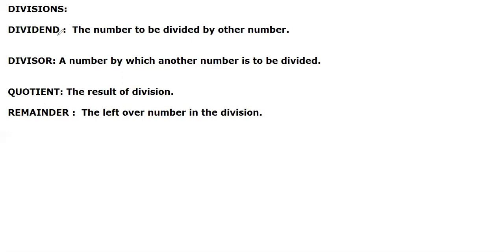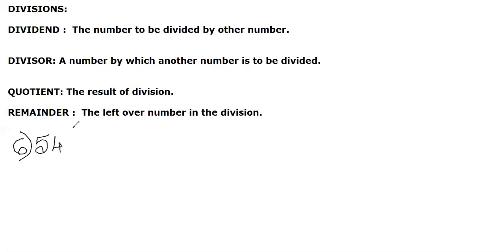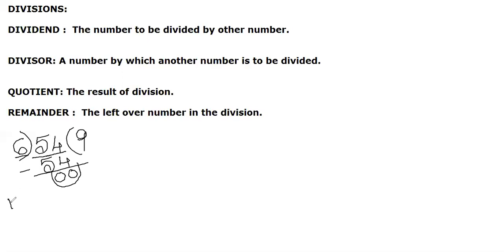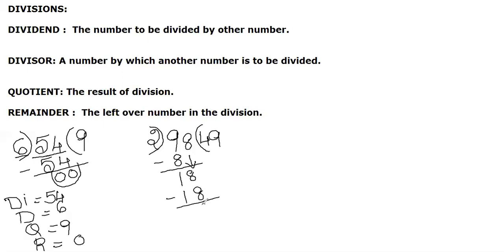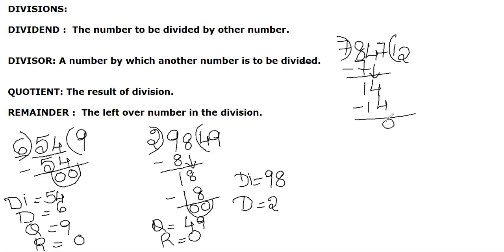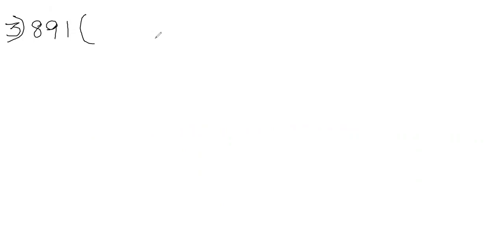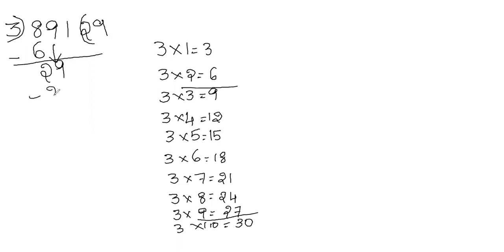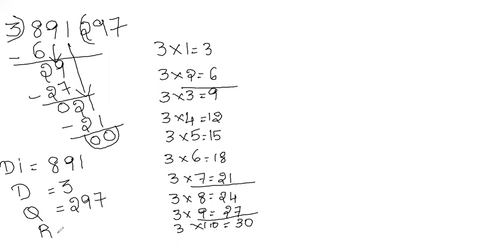DIVISIONS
All terms of Division like Dividend, Divisor, Quotient and Remainder .
single digit division with some problems.